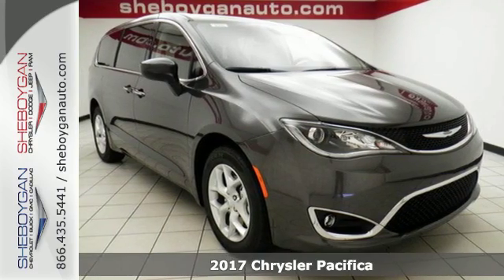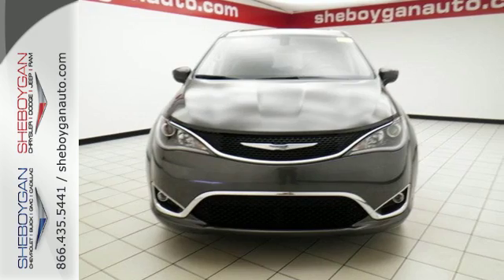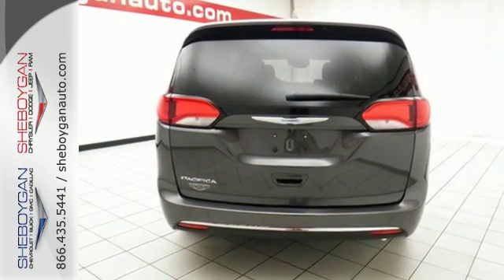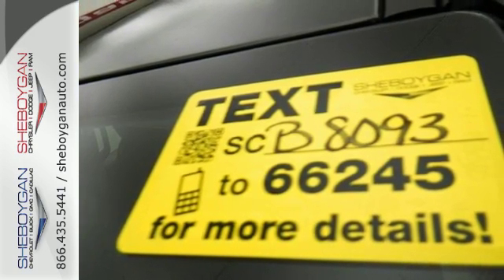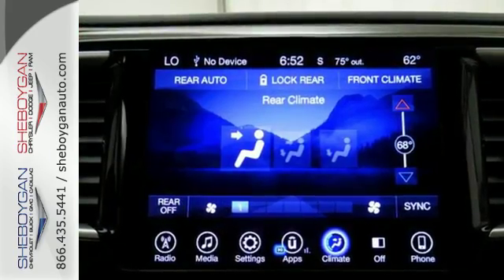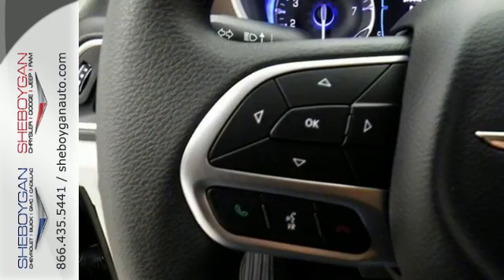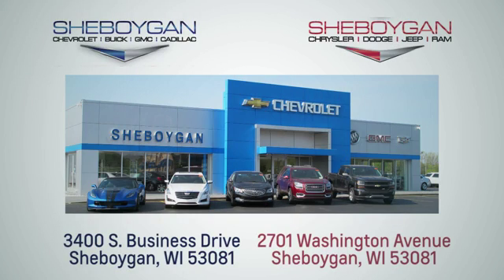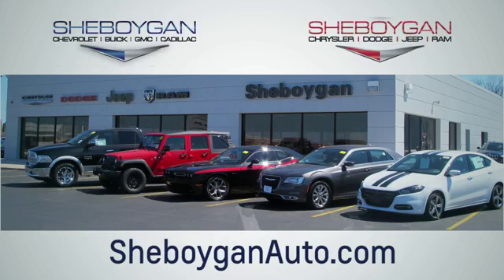New 2017 Chrysler Pacifica Madison WI Sheboygan, WI B8093 - SOLD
Year: 2017
Make: Chrysler
Model: Pacifica
Trim: Touring-L
Engine: 3.6L V6
Transmission: Automatic 9-Speed
Color: Granite Crystal Metallic Clearcoat
Stock #: B8093
VIN: 2C4RC1BG9HR782055

Address:
3400 South Business Drive